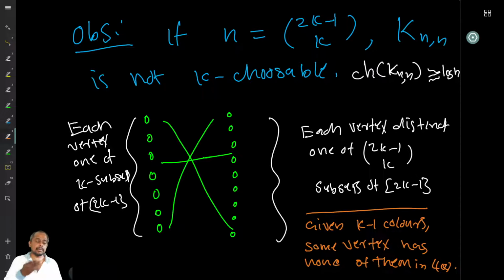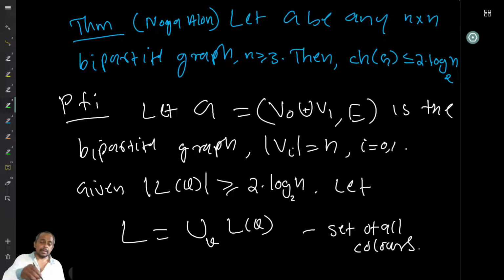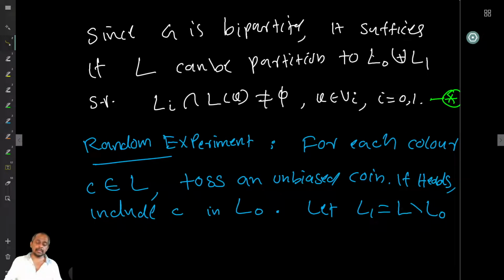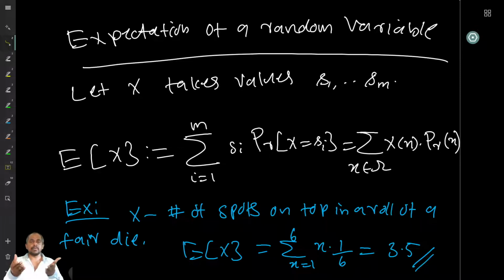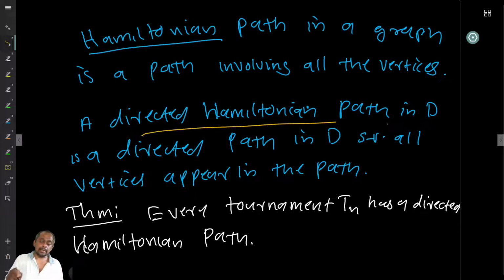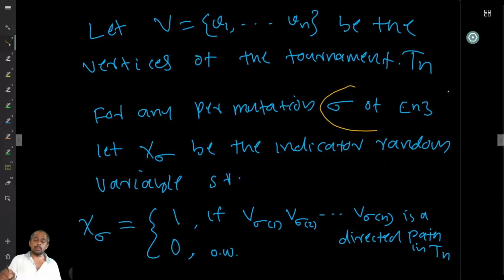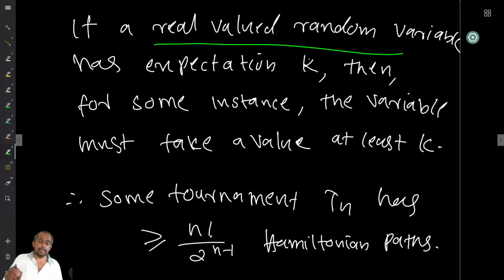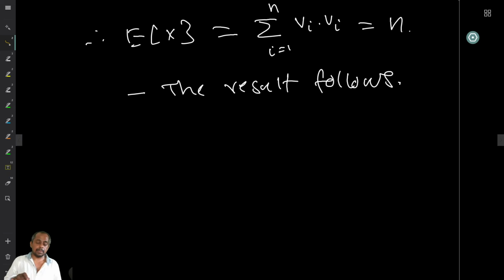Probabilistic Method Linearity of Expectation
Linearity of expectation may be very simple, but that also means it has a wide range of applications and it is sometimes extremely powerful.